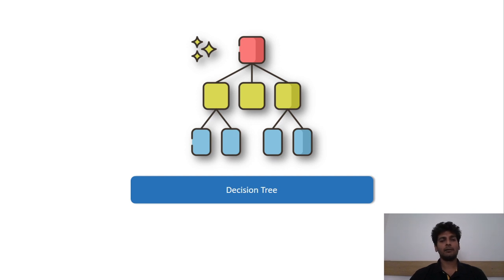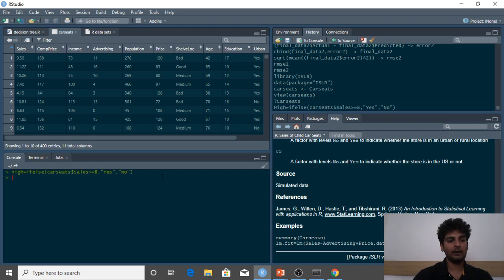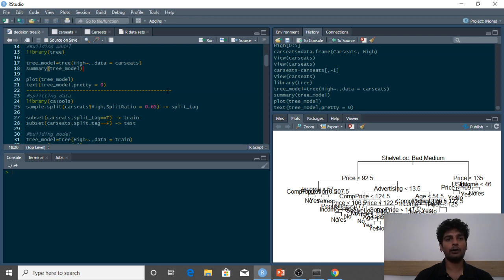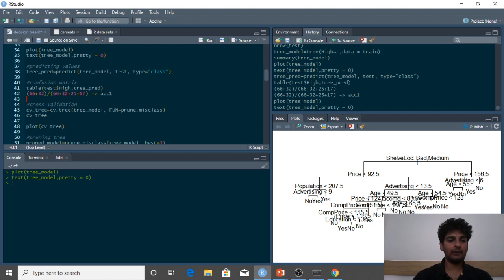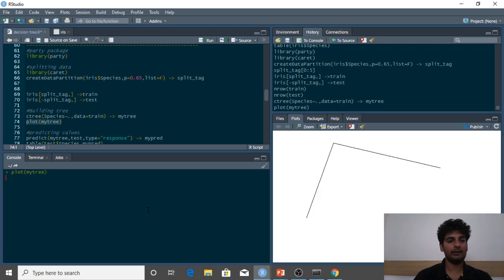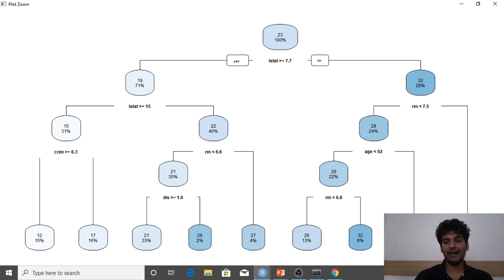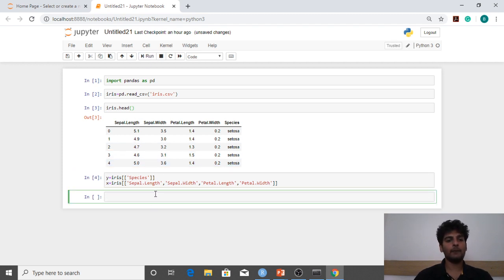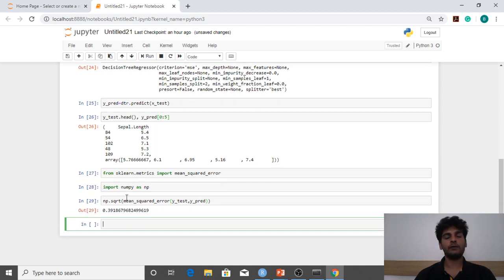Decision Tree in Machine Learning | Great Learning Live Session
In this live session, we will take your through the concepts of decision tree machine learning algorithm and demonstrate in Python.

Agenda:
- Decision Tree Concepts
- Demo R/Python
- Finding Impurity of a Node
 --  Entropy
 --  Gini Index